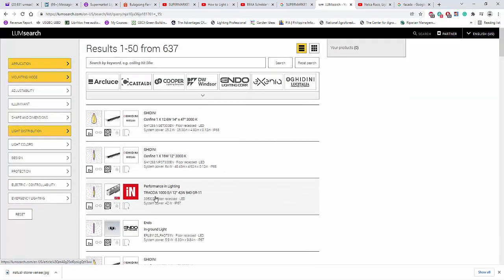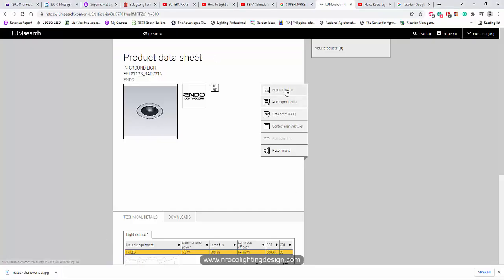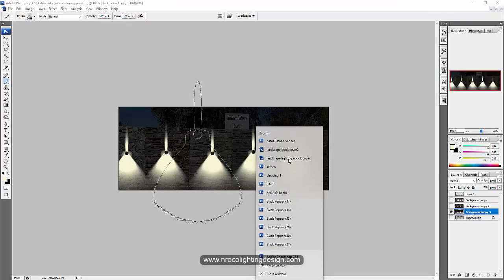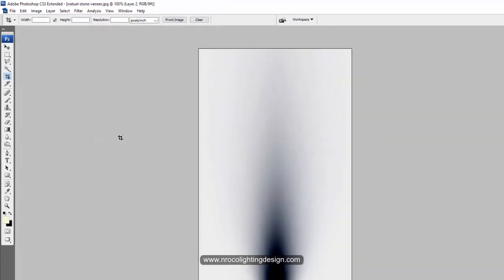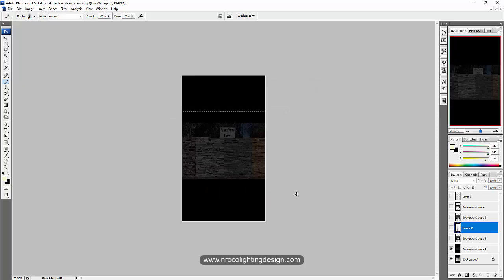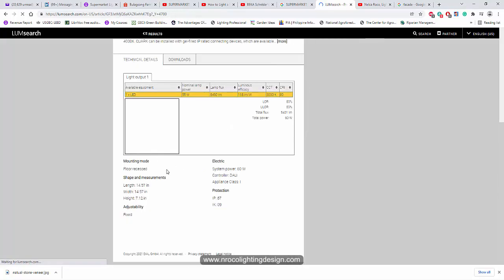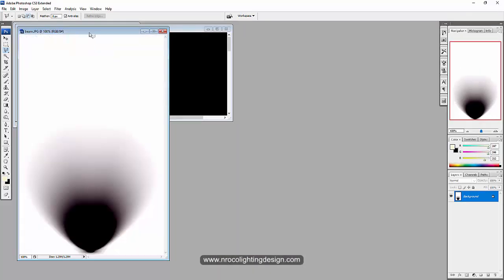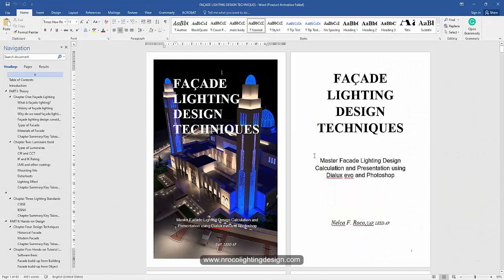How to create narrow and wide beam in Photoshop (PART 2)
This is PART 2 of the video tutorial on how you will learn how to create narrow and wide beam effects in Photoshop, which is very useful in landscape and facade lighting design concepts.

or enroll in online lighting design courses about Facade Lighting Design Techniques,

You can also buy my Facade Lighting Design ebook at Amazon.

enjoy learning!